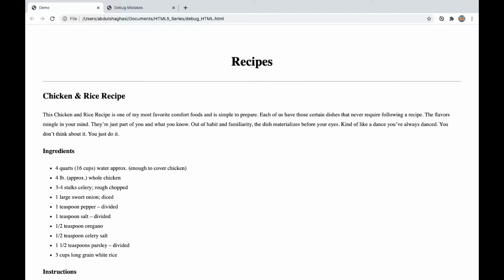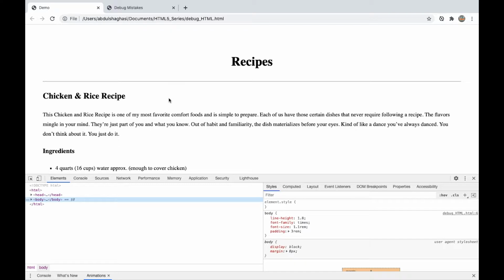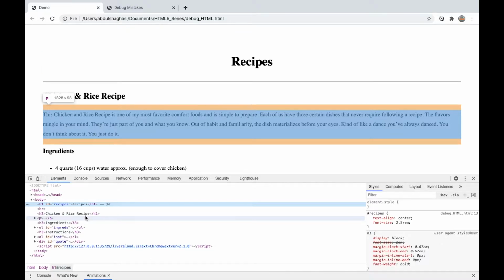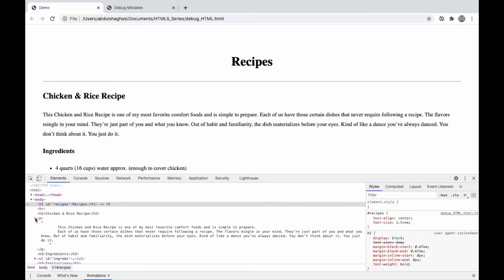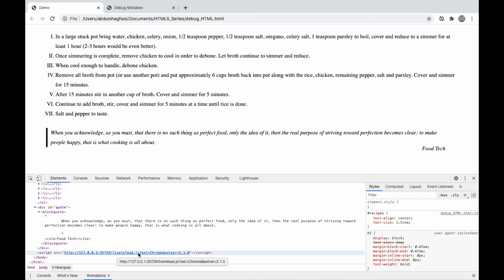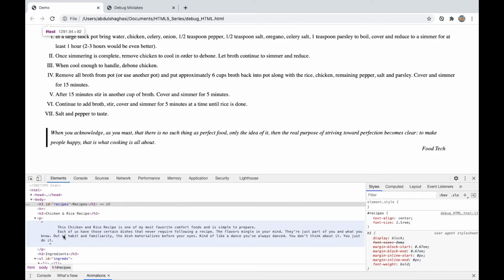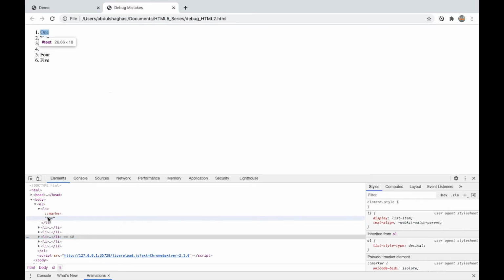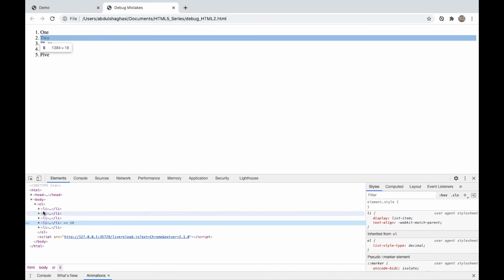#8 - Debug HTML with the browser console | Web Development | Learn HTML [2020]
In This tutorial you will learn how to debug your HTML code in the Chrome Developer Tools. Developer tool comes in handy when you have mistakes in your code but do not notice it until displayed in a browser.

Remember you can also use the developer tools to get ideas from other websites on the internet. This allows you to look at what markup the developers have used to create a content that is similar to the one you are trying to build for your own website.

If you have any suggestions and would like me to deliver this tutorial in a different way please share that in the comment section and I will take that into consideration in the future tutorials.